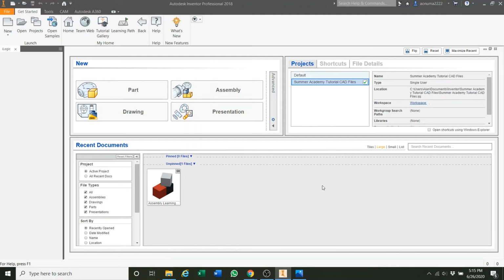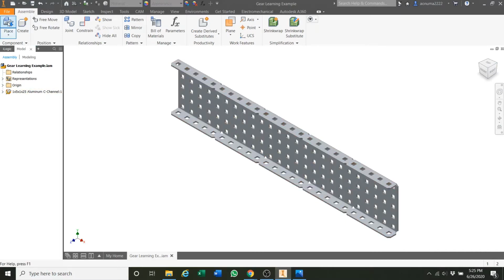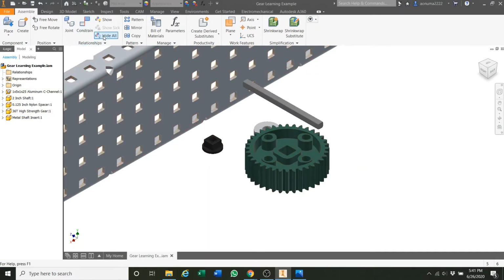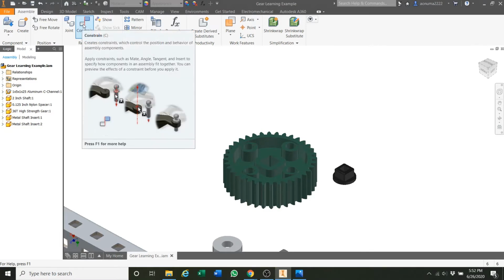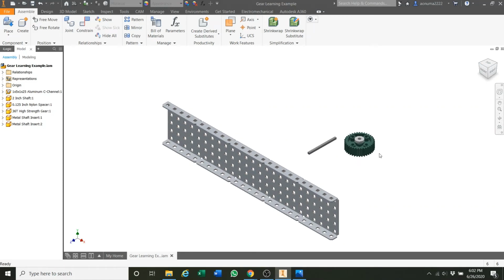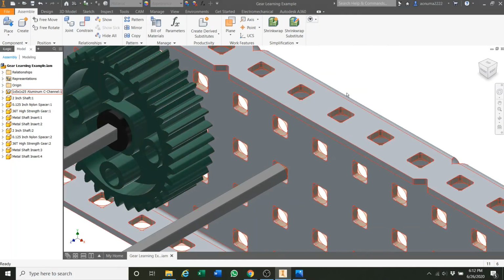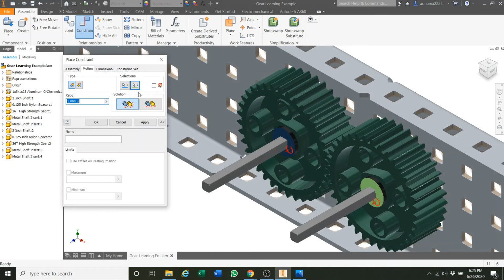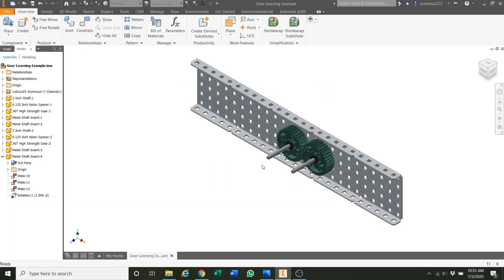CAD- Overview of Using Gears in Autodesk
This video explains how to use gears when building VEX robots in Autodesk.